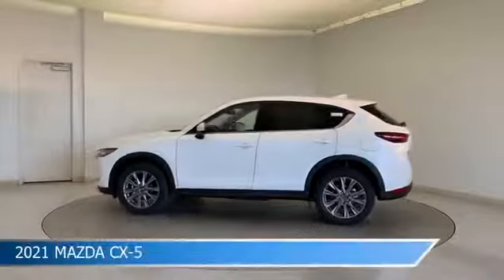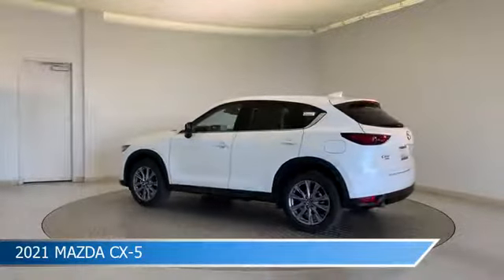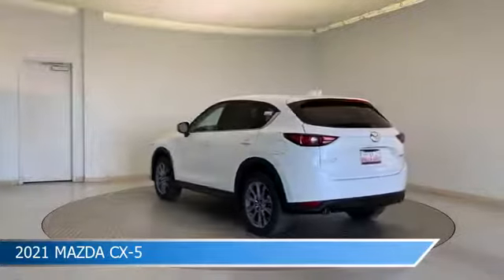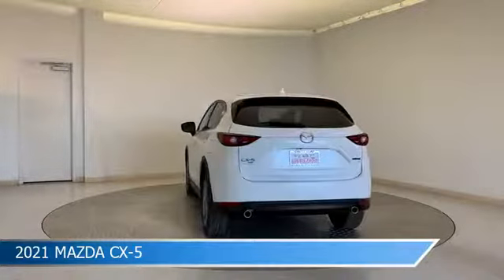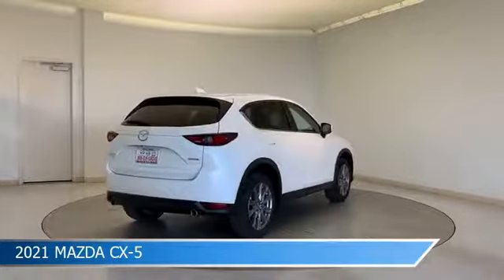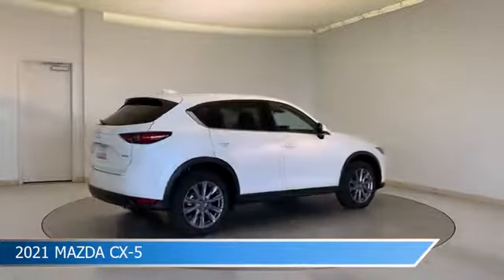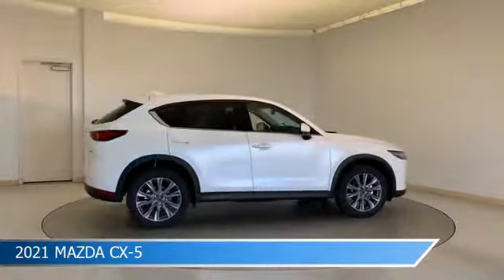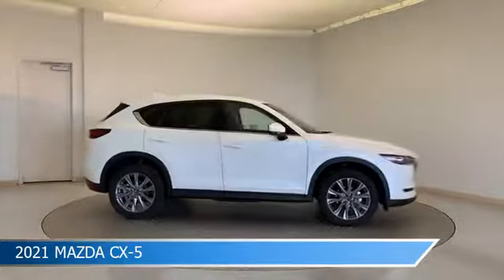2021 Mazda Cx-5 13714Z